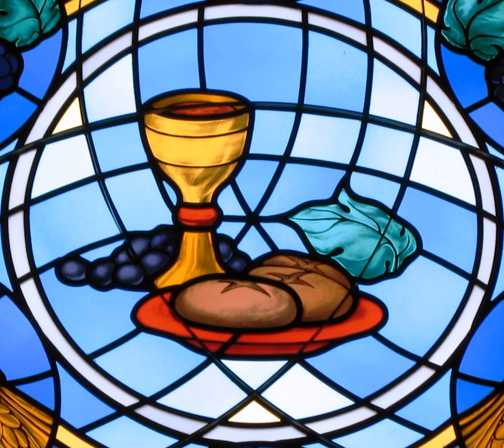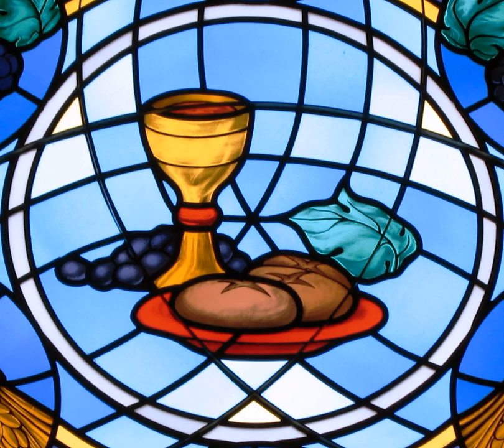Intinction | Wikipedia audio article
This is an audio version of the Wikipedia Article:
Intinction

SUMMARY
Intinction is the Eucharistic practice of partly dipping the consecrated bread, or host, into the consecrated wine before consumption by the communicant.